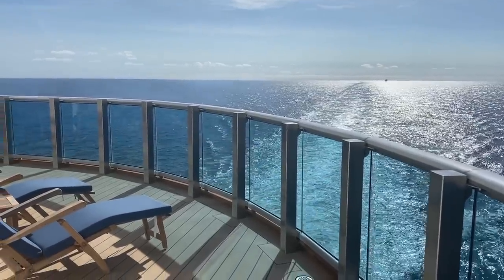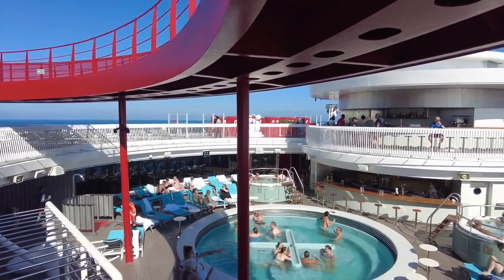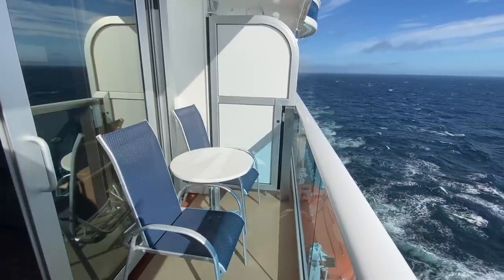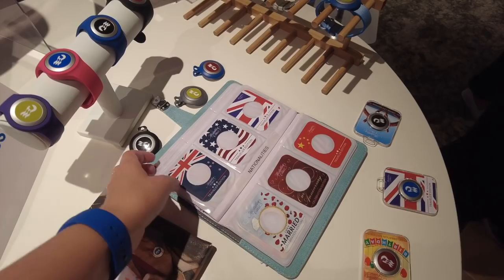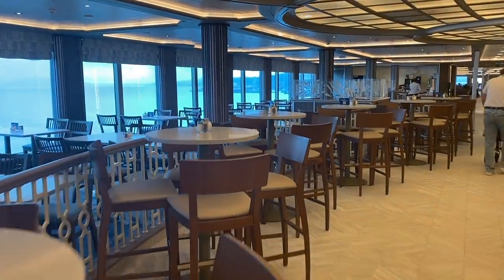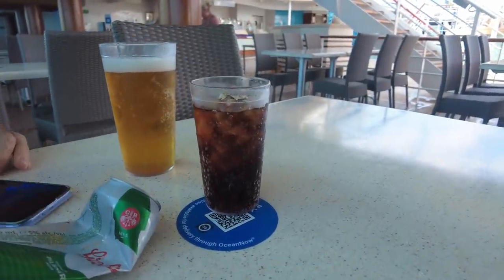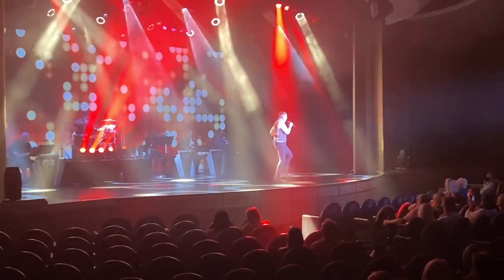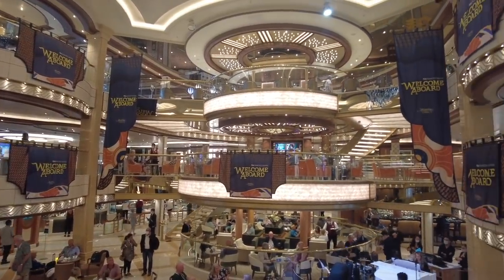I Put The Cruise Industry's Best Tech to The Test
ad (invite) - I've just disembarked the Sky Princess where I put Princess's Ocean Medallion technology to the test. I had heard a LOT about their apps, wearables and tracking technology before the cruise but was skeptical about how much it would actually improve my cruising experience.

RECOMMENDATIONS:

▶ Never ever ever ever cruise without travel insurance! Why you need it and how to get it

▶ Wondering which plug sockets are in a cabin? Search our table

Let’s Connect!